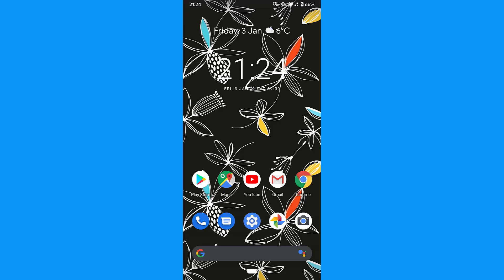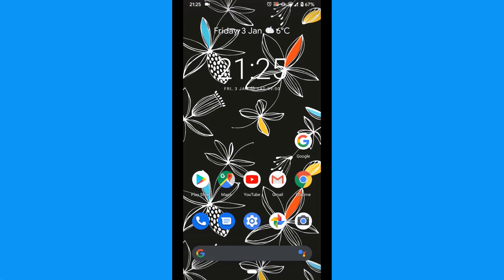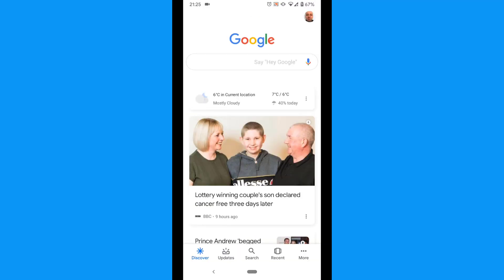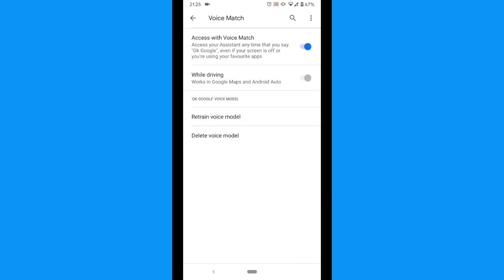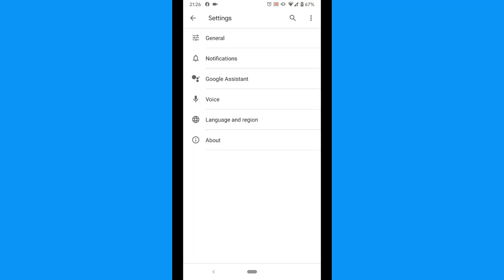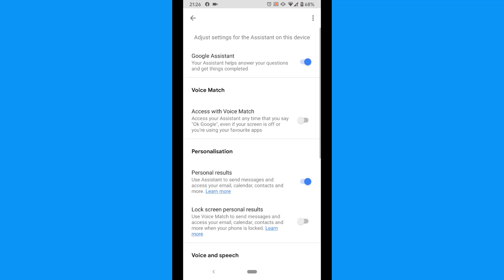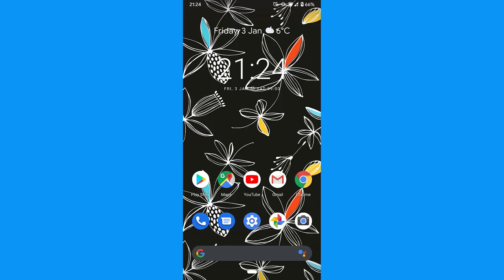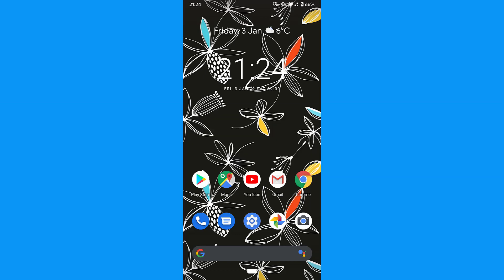How to Turn Off “Ok Google” on Your Android Device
In this video tutorial, I will show you how to turn off “Ok Google” on your Android device.